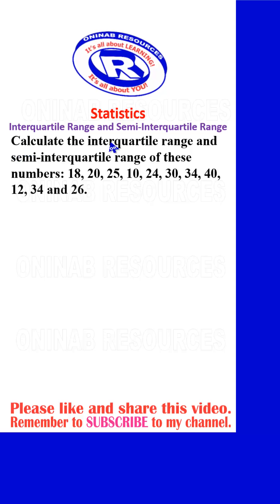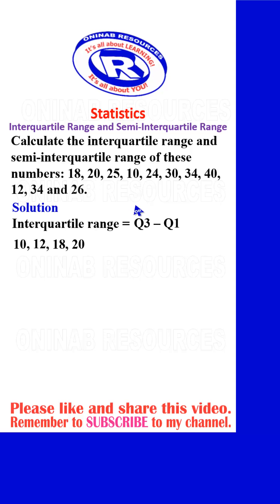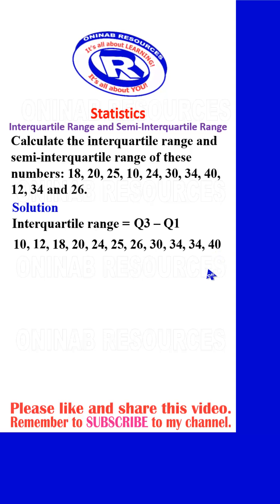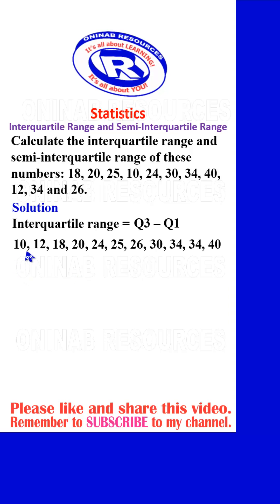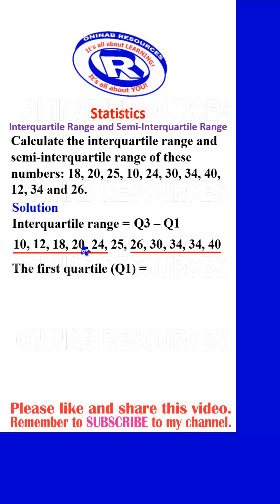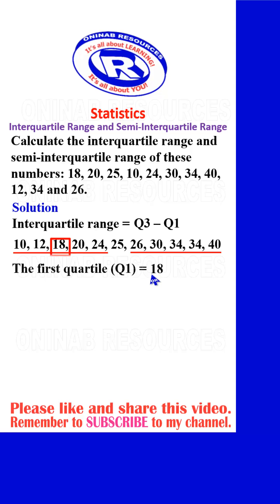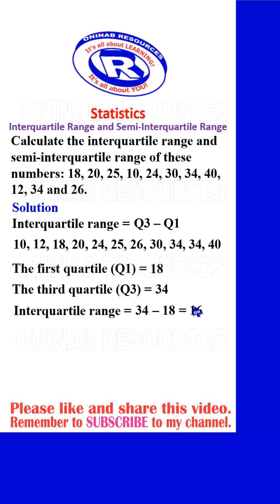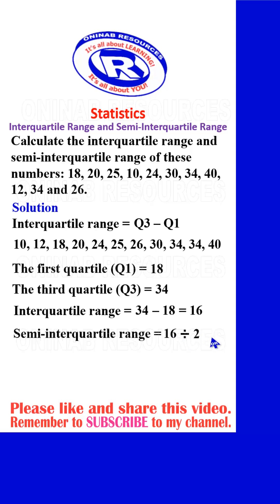Statistics: Interquartile Range and Semi- Interquartile Range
The video explains clearly the interquartile range and semi-interquartile range of ungrouped data.